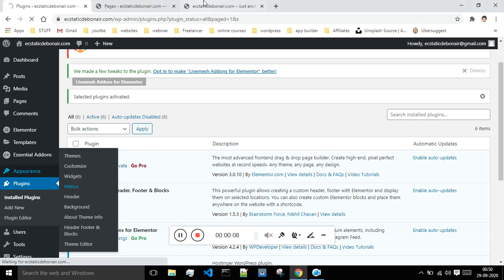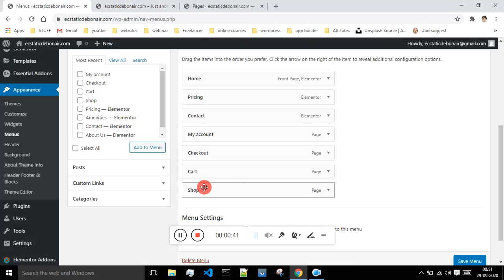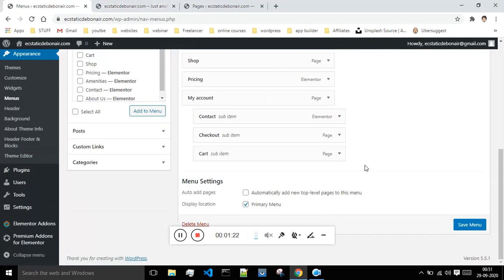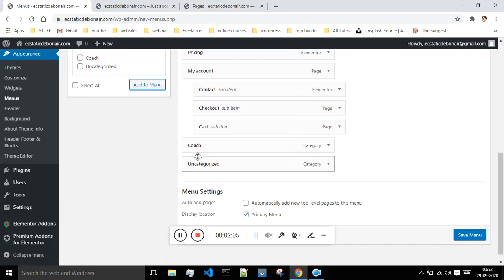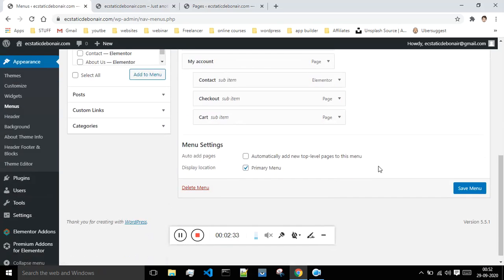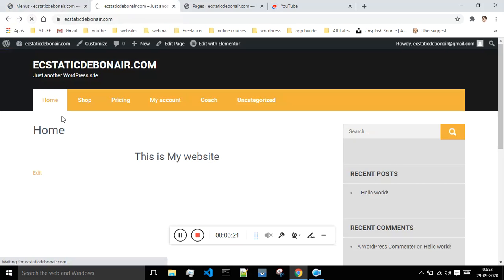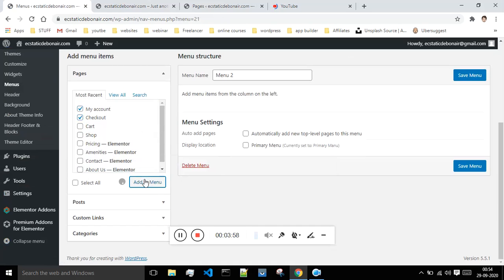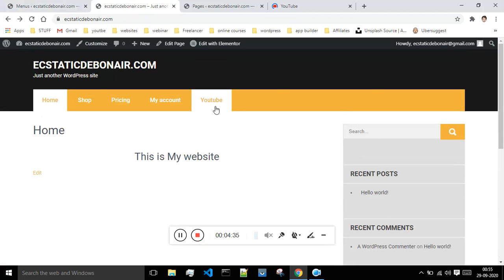WordPress Menus Explained: Create a Stunning Navigation Menu in Minutes!